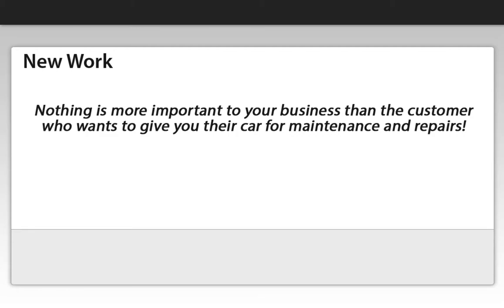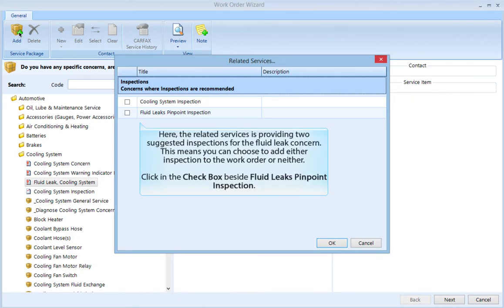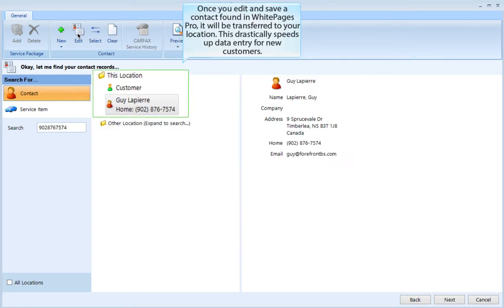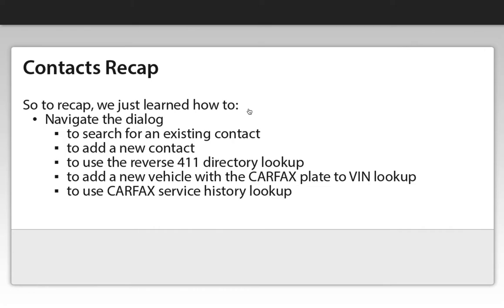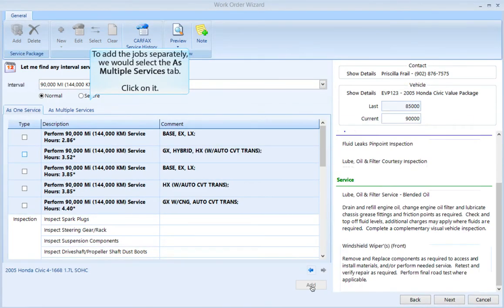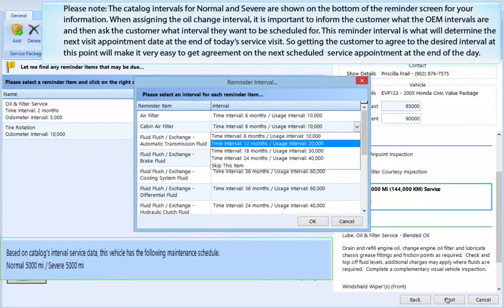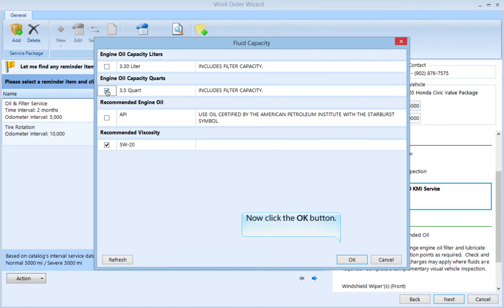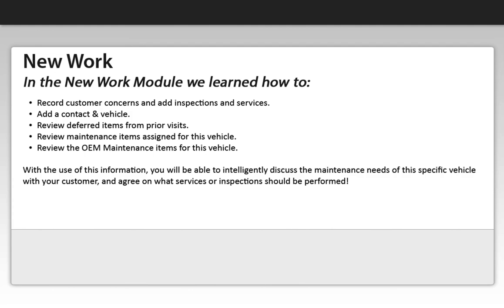Work Order Write-up Tour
The work order write-up process is one of the most powerful aspects of Protractor Shop Management Software. This tour is directly from our online learning management system which you will go through prior to going live on the program. Take the tour to learn how the work order write-up process works while experiencing the self-lead component of Protractor’s online learning management system.